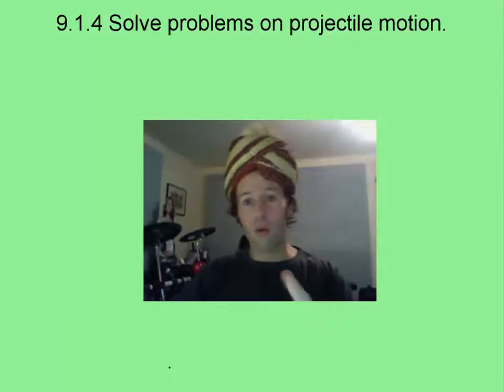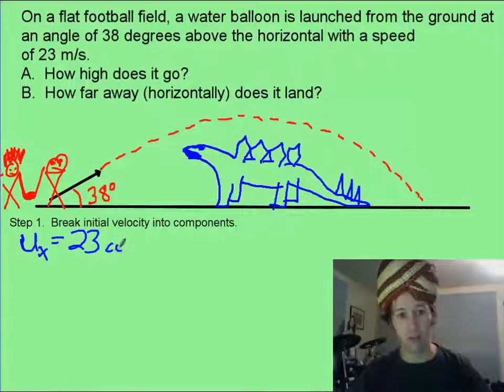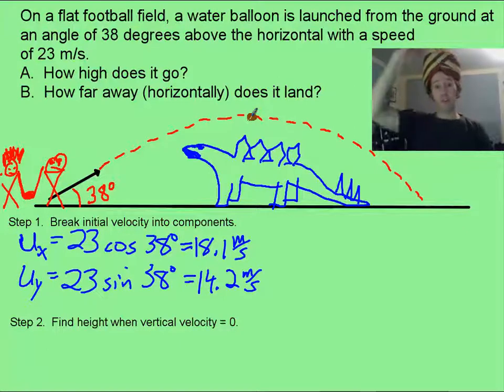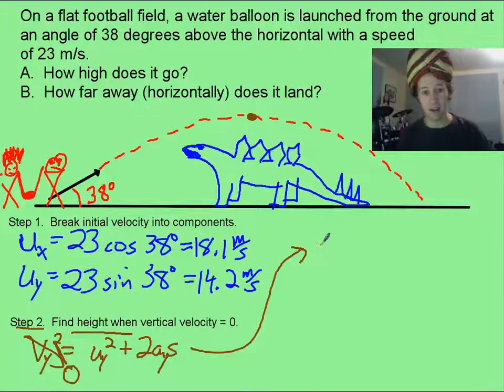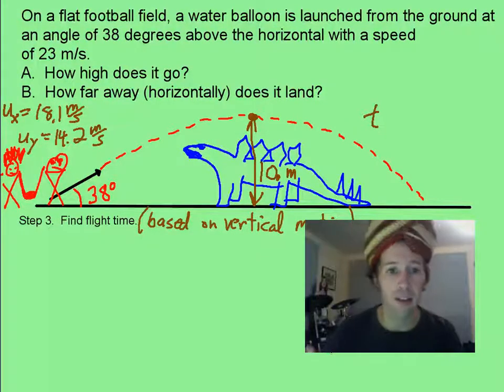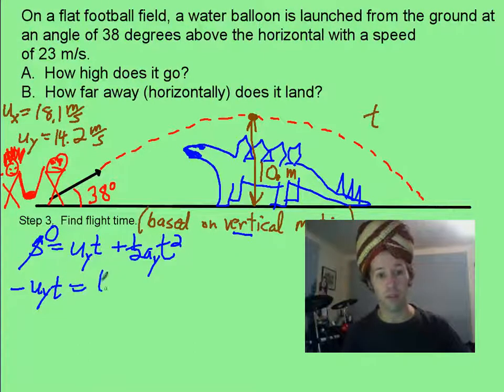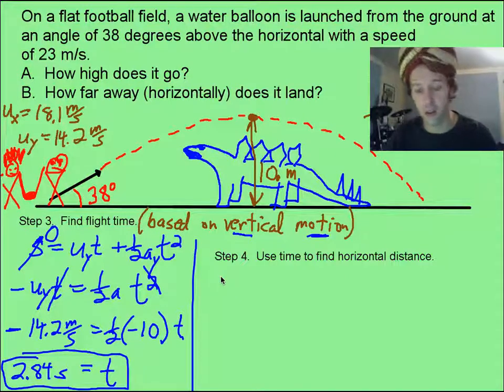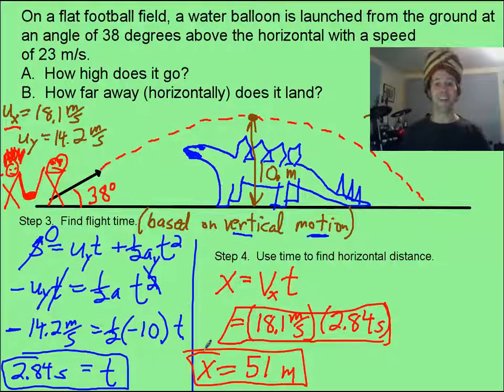vid 4, topic 9, solving projectile probs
This can help you solve 2-dimensional projectile problems.